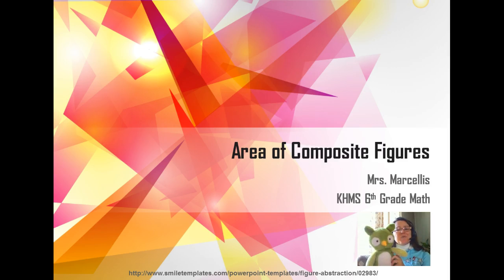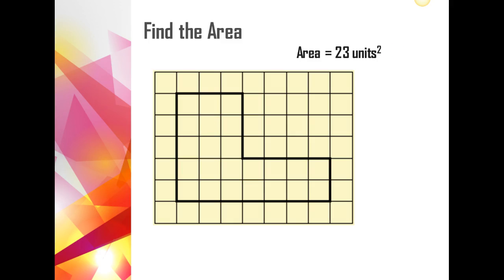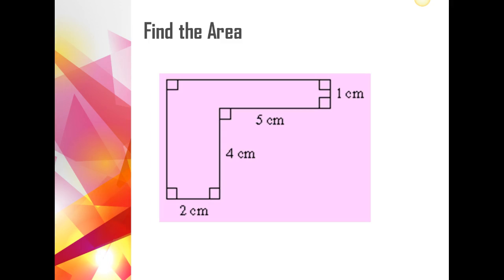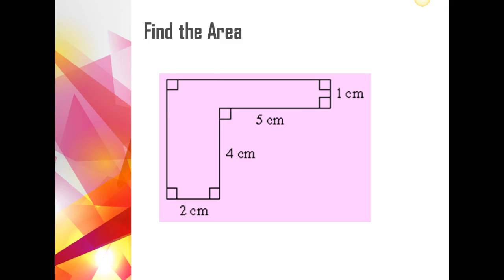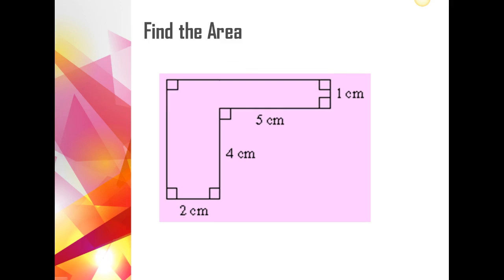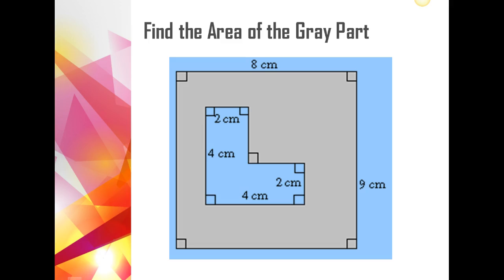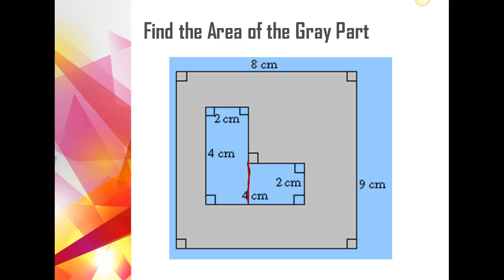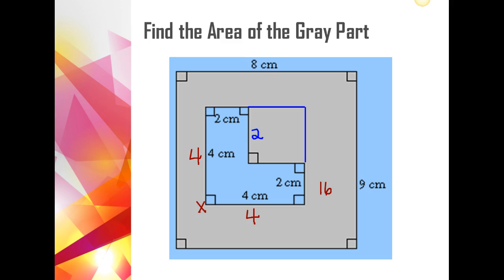Area of Composite Figures - Part 1